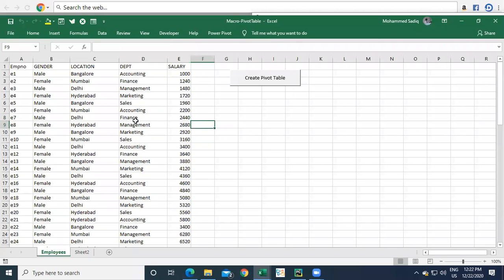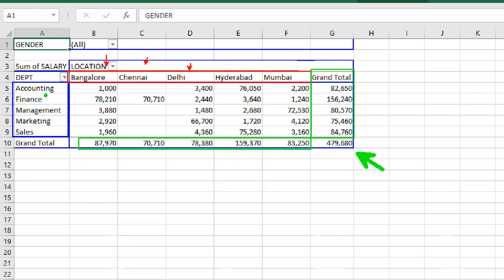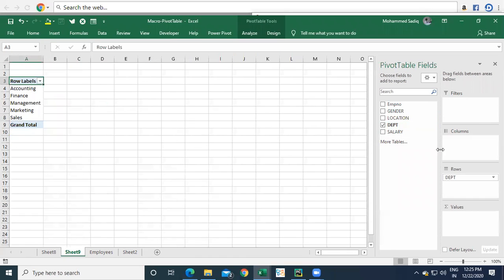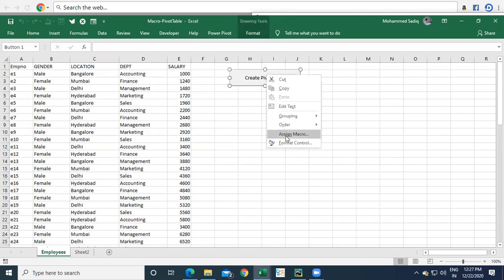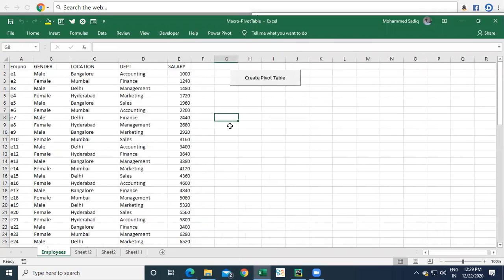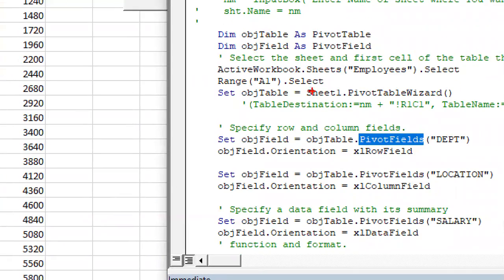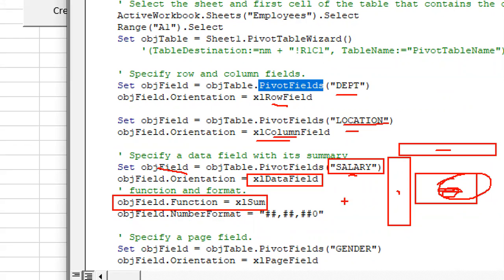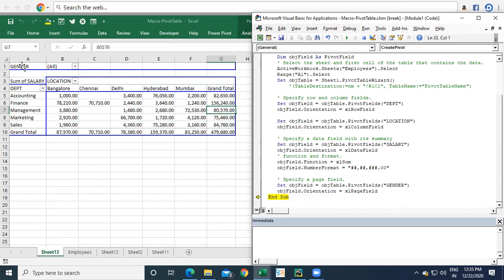Create Pivot Table Using VBA Script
VBA Script To create Pivot Table.